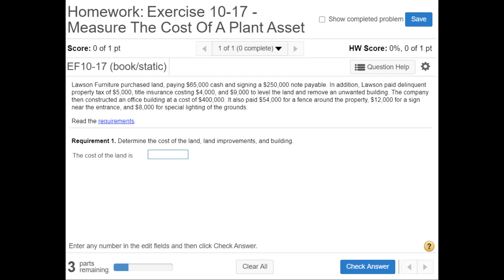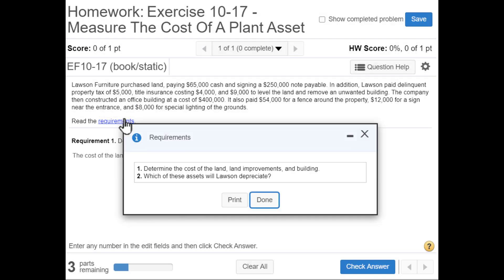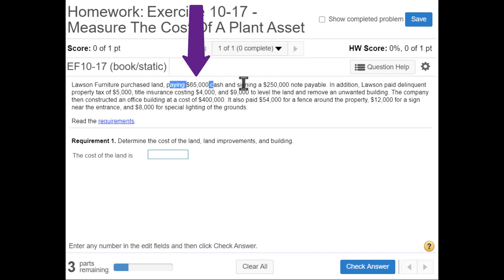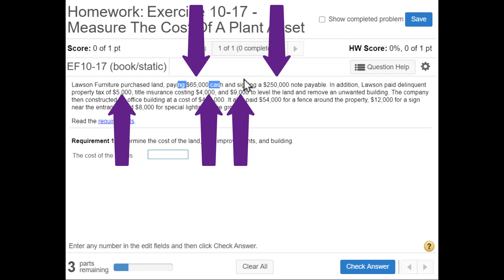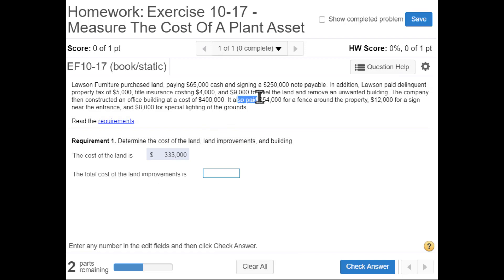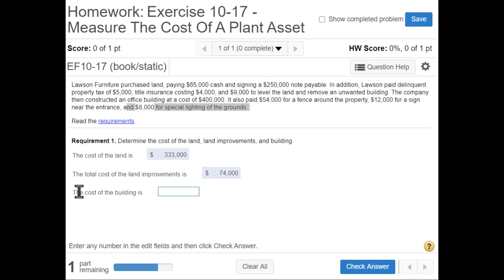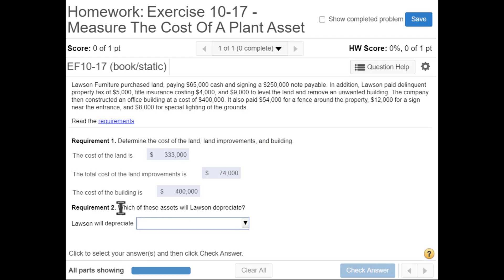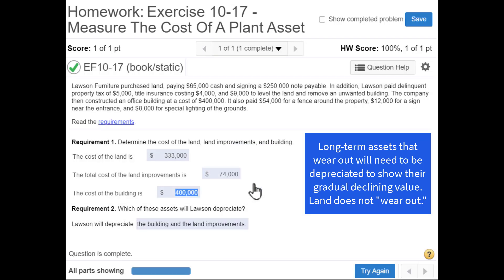Ex10-17 - Measure The Cost Of A Plant Asset (Land, Land Improvements, Building), 13th Edition